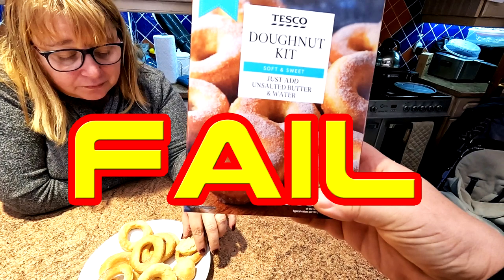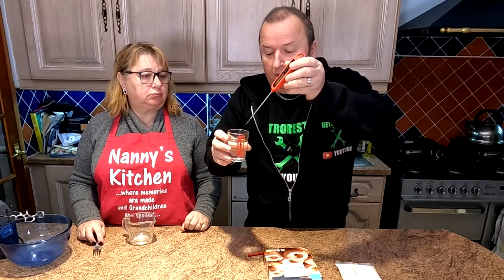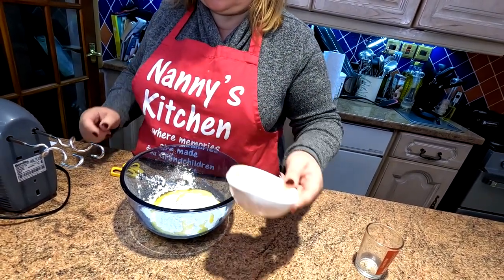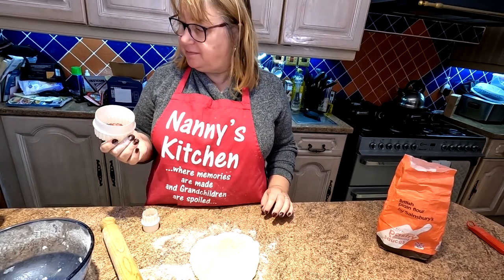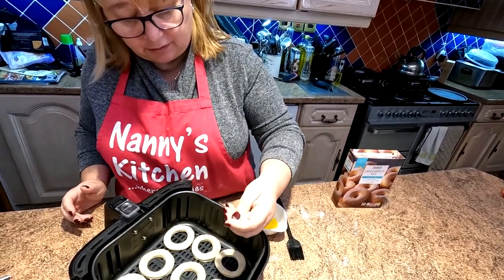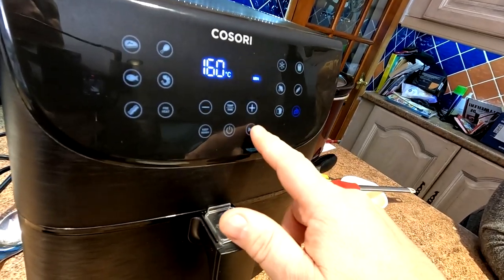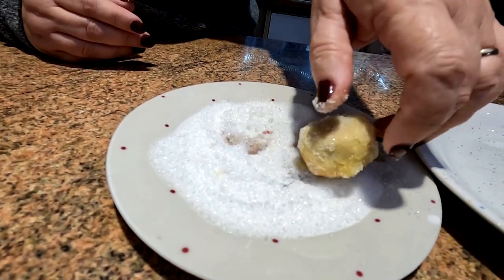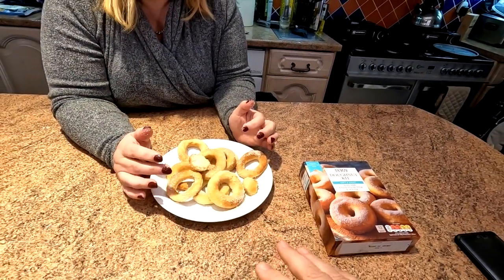Tesco's Doughnut Kit More Like A Bagel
We bought this doughnut kit from Tesco's and thought we would give it a try. We've never used it before so let's see how it turned out.
2 pack air fryer racks